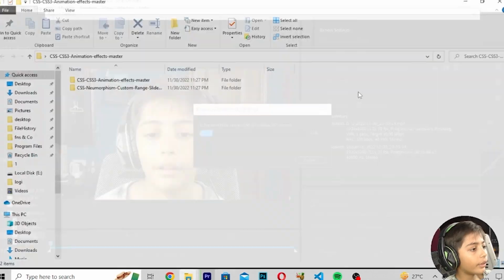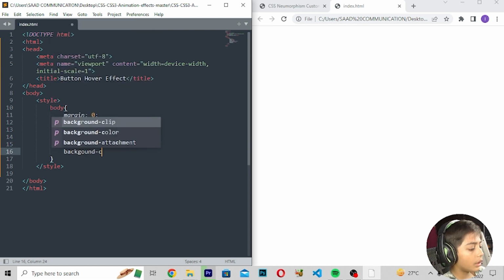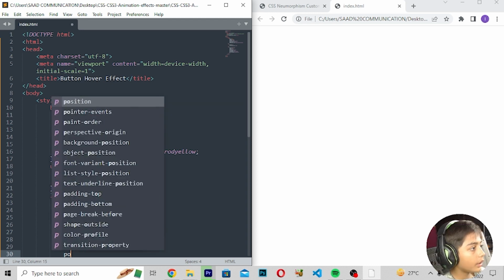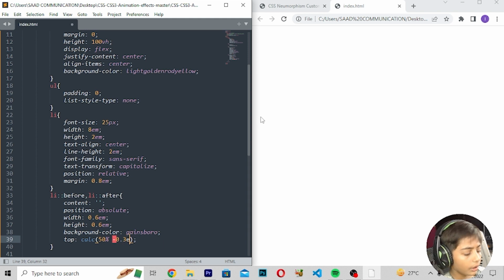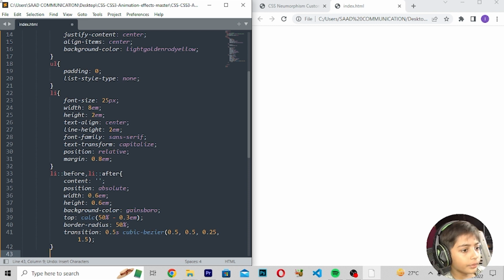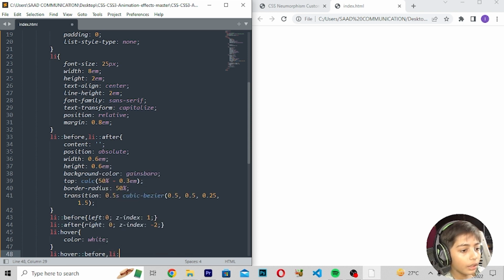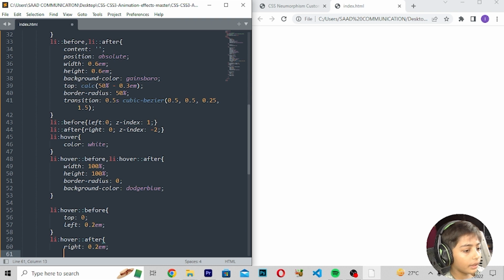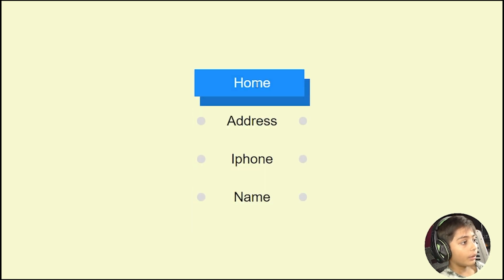#7 - Button Hover Effect | Html 10 Practice Project For Beginner Tutorial | 2022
This video is about #7 - Button Hover Effect | Html 10 Practice Project For Beginner Tutorial | 2022